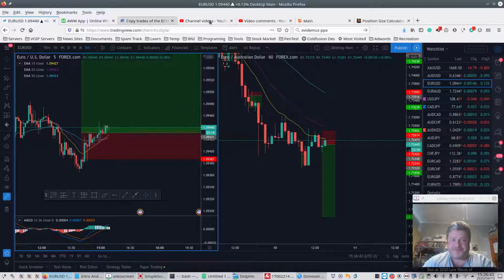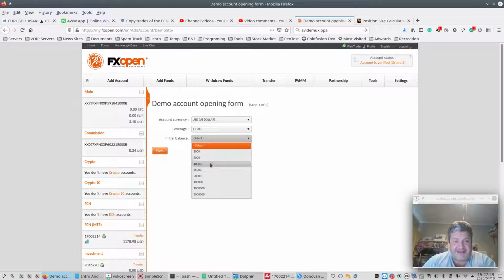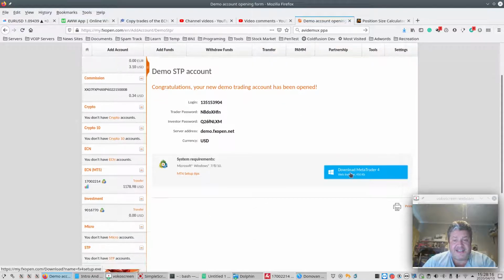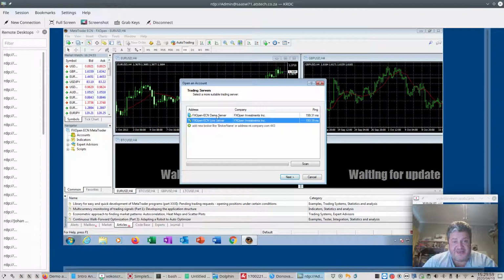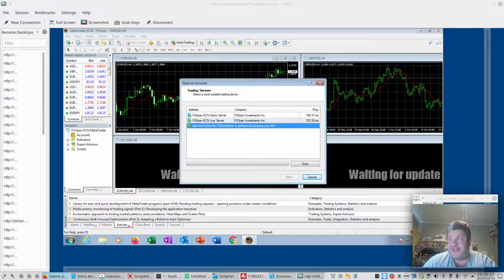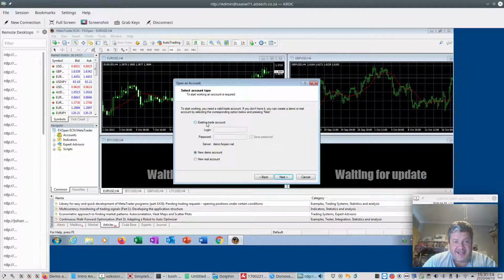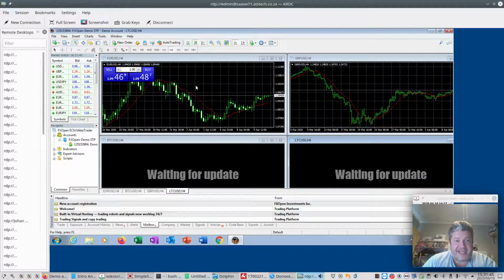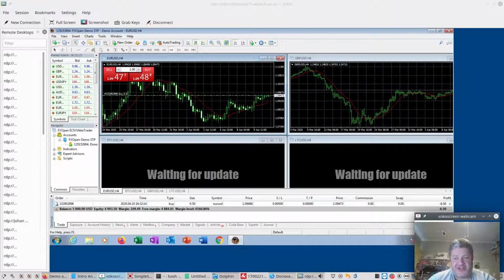14. Demo Account - Why you should and should not use them.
Here I show you how to connect to a demo account.
I place a trade and explain that you must use a demo account with caution